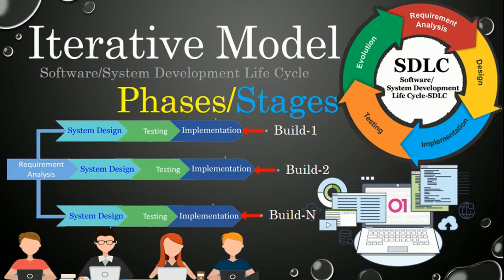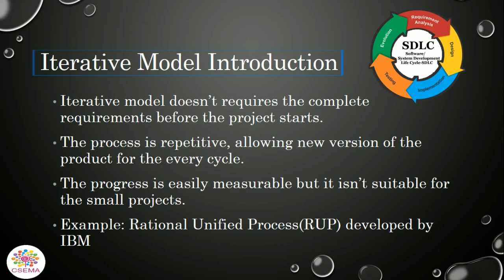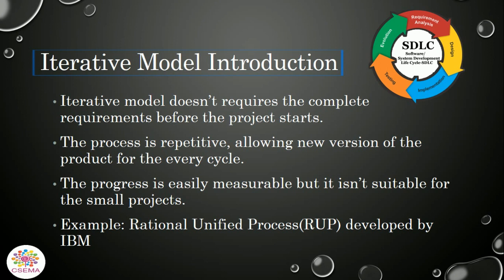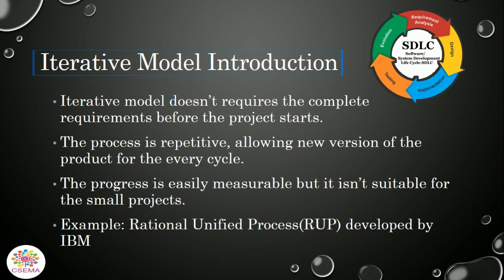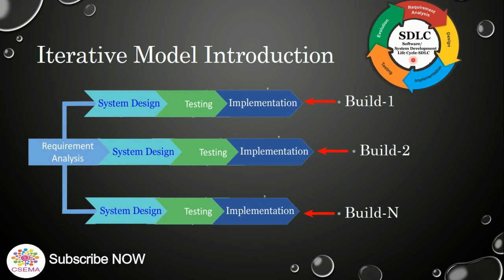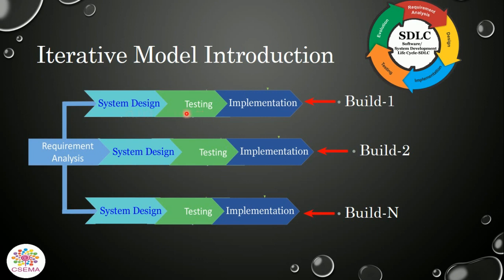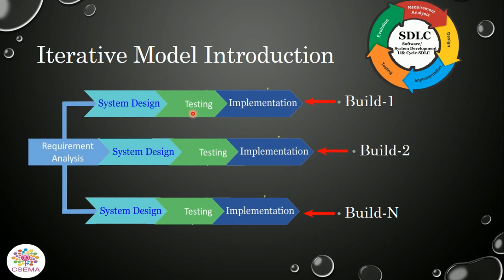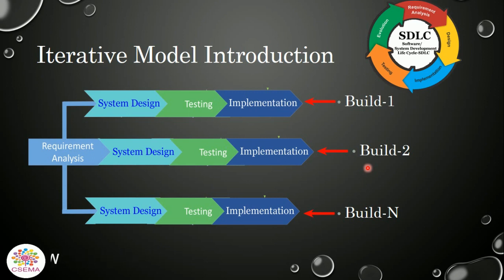Iterative Model of SDLC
Thanks for clicking CSEMA Videos In this video You will get the learn about the Iterative model of Software development life cycle with all the phases/stages, so be with me and Please Subscribe for more videos. Thanks😊